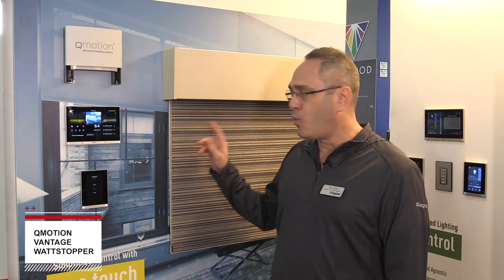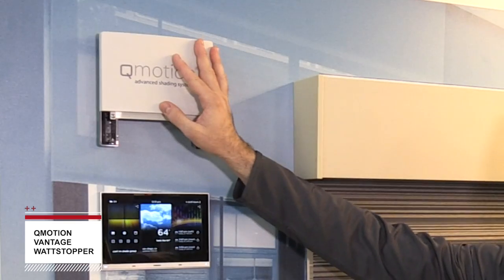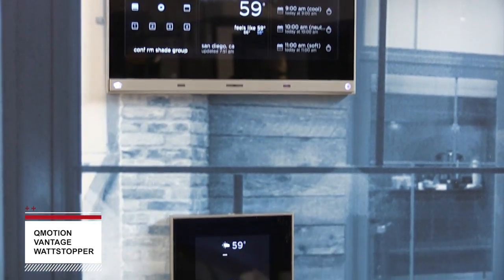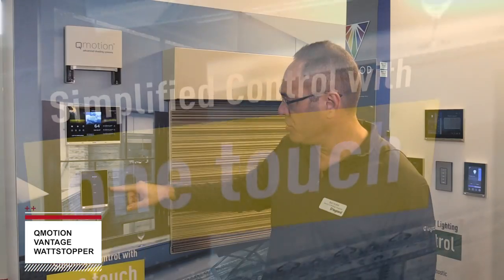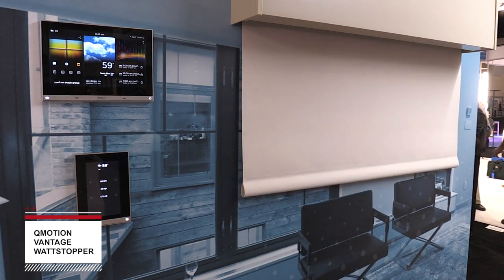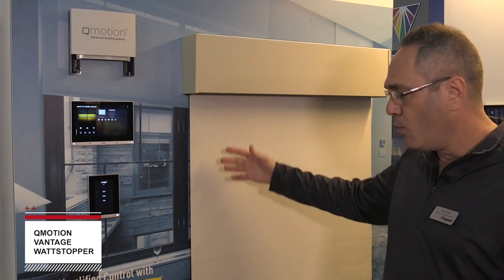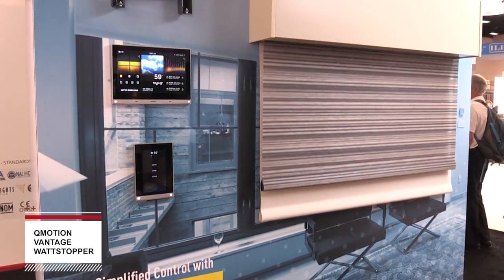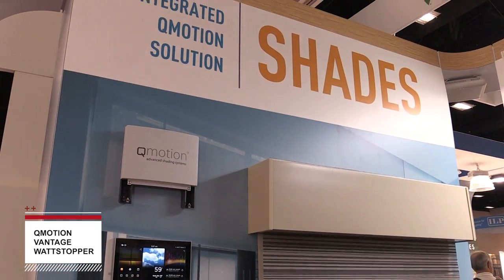Light Fair International 2016 - QMotion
Featured Product - Qadvanced Intelligence System (QIS) Shades